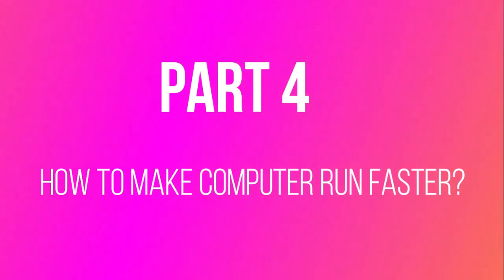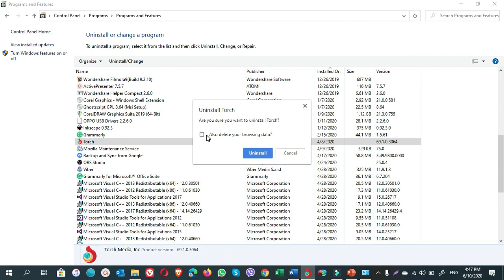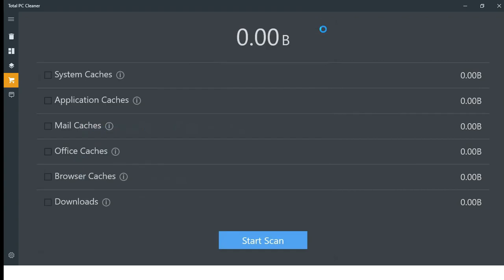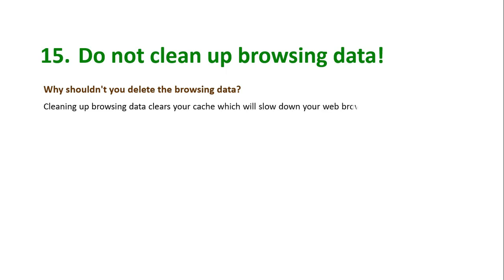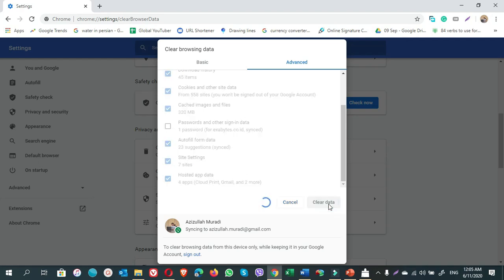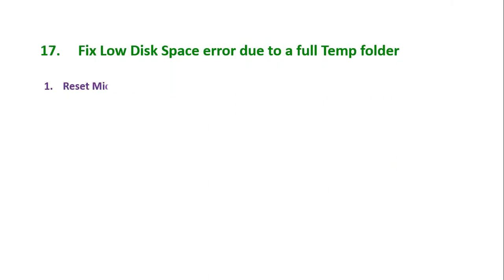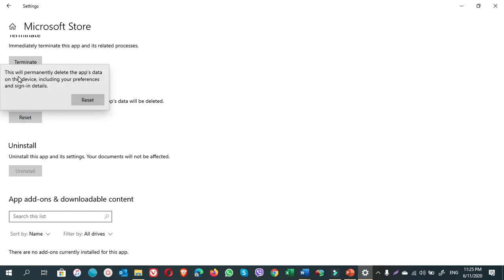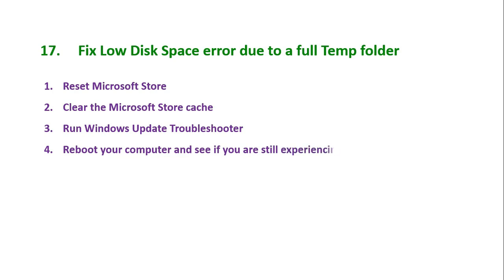How to make computer run faster - Part 4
What is Total PC Cleaner?
Total PC Cleaner is a Free Disk Space Clean Up tool that Optimizes Memory & Windows System, boosts productivity by clearing out your PC's cache and junk files. It scans your whole computer to clean up unnecessary files, speeds up your PC, and boosts its performance.

Why should you uninstall unused or unwanted programs?
By uninstalling these programs, you will be,
• Adding hard drive space
• Increasing computer speed
• Apps won’t have access to run in the background anymore which results PC speeds.
• Enhancing your computer security

Why shouldn’t you delete the browsing data?
Cleaning up browsing data clears your cache which will slow down your web browsing while your browser rebuilds the caches. In other words, when you visit a web page, your browser has to download all the resources that web page requires. This includes images, style sheets, JavaScript files, and anything else on the page. A cache is a place where your browser stores copies of these files, so it doesn’t have to download them again the next time you visit a page that requires them. In a result, it helps to reduce the loading time of the web pages.

When do you need to clean up browsing data?
Clean up browsing data if you do not want anyone else to see what web pages you have visited, but if it is your personal computer and no one has access to it, leave the browsing data alone.

How often should you empty the Recycle Bin?
Emptying the Recycle Bin permanently deletes files from your hard drive. It's recommended to empty the Recycle Bin only when you're sure you don't need the files again.

Fix Low Disk Space error due to a full Temp folder
While you used Disk Cleanup to free up space on your device and then see a Low Disk Space error, it’s possible that your Temp folder is quickly filling up with application files that are used by Microsoft Store. To fix this problem, you’ll need to
• Reset Microsoft Store
• Clear the Microsoft Store cache
• Reboot your computer and see if you are still experiencing the issue.

Offers for you:
If you need our consultancy services for your business and company or you want to have online face to face coaching sessions for the courses about Human Resources Management, Finance & Accounting, Procurement Management and Computer Program Courses, please reach us at: